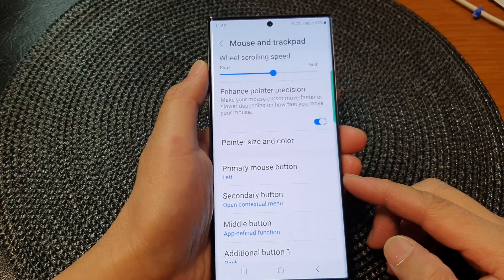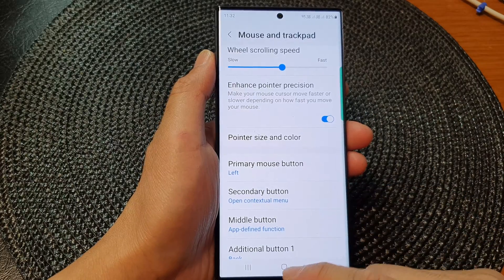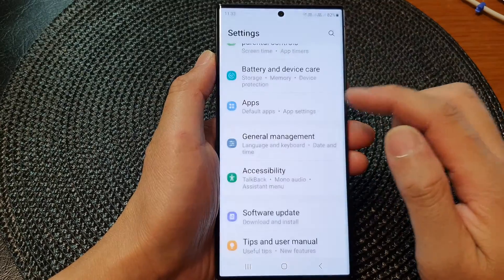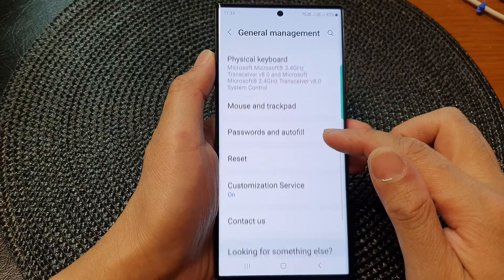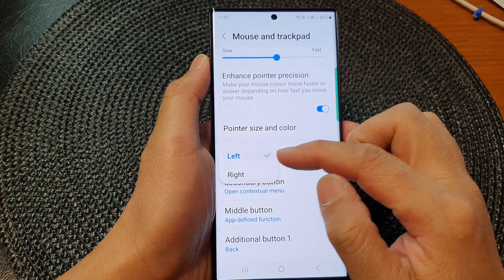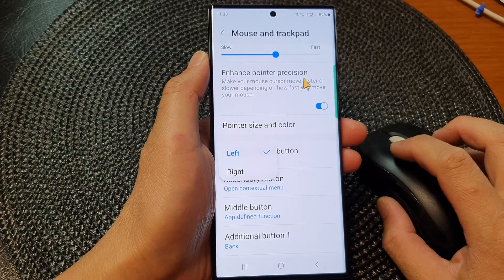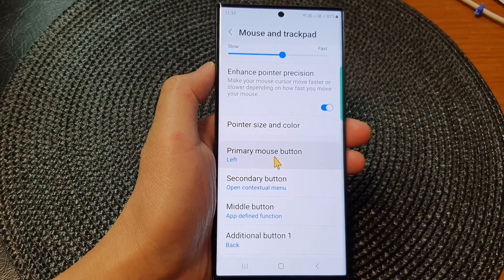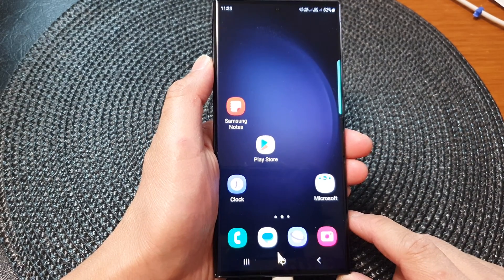Galaxy S23's: How to Set the Primary Mouse Button the Left / Right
In this video, we will guide you through the process of setting the primary mouse button to either left or right on the Galaxy S23. This feature allows you to customize your mouse settings according to your preferred hand usage.

The Galaxy S23 comes equipped with a powerful and versatile mouse functionality, providing a seamless experience for users who connect a mouse to their device. By default, the primary mouse button is usually set to the left button. However, some users may find it more comfortable or convenient to switch the primary mouse button to the right button.

In this tutorial, we will demonstrate the step-by-step process of adjusting the primary mouse button on the Galaxy S23. Whether you're left-handed or right-handed, this customization option allows you to optimize your mouse usage and enhance your productivity.

By setting the primary mouse button to your dominant hand, you can enjoy a more intuitive and comfortable navigation experience. This feature can greatly benefit individuals who prefer using their non-dominant hand for clicking or those with specific motor or dexterity needs.

Switching the primary mouse button to the right can also provide a seamless transition for users accustomed to right-handed mouse configurations. It allows for a more natural and familiar interaction with the device, resulting in increased efficiency and reduced strain on your hand.

Don't miss out on this helpful tutorial! Watch the video to learn how to set the primary mouse button on the Galaxy S23 and discover the purpose and benefits of customizing this setting. Enhance your user experience and tailor your device to fit your unique needs..